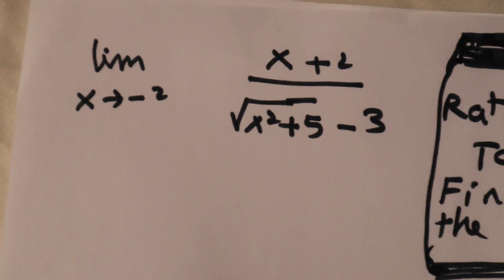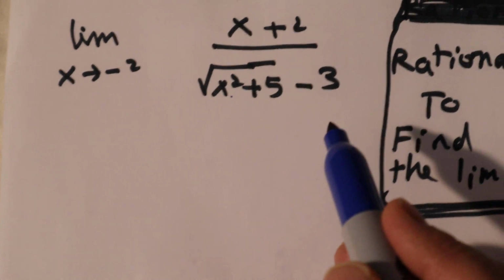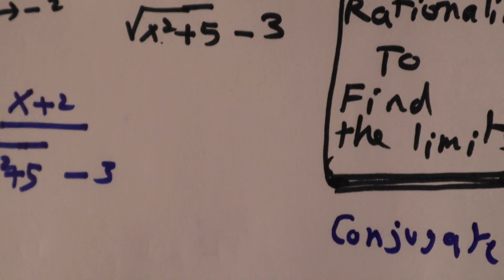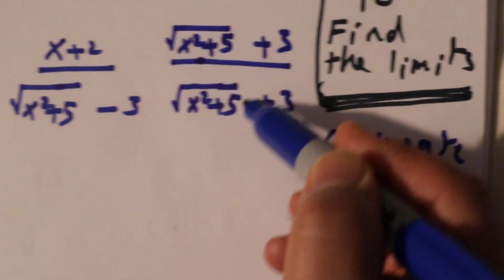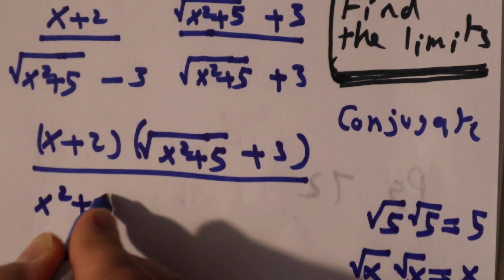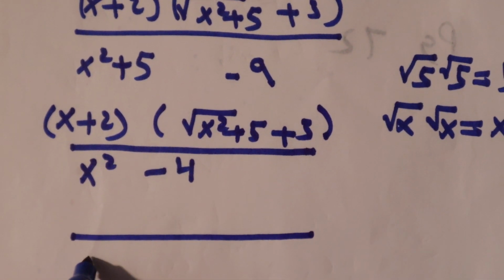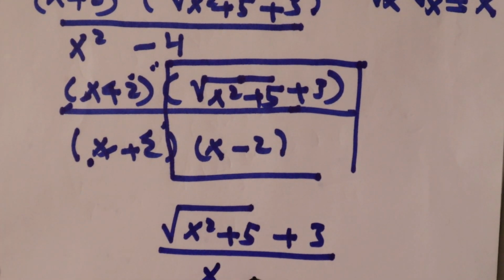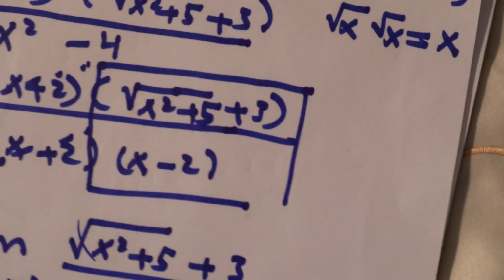17) (Calculus) Limits by rationalize